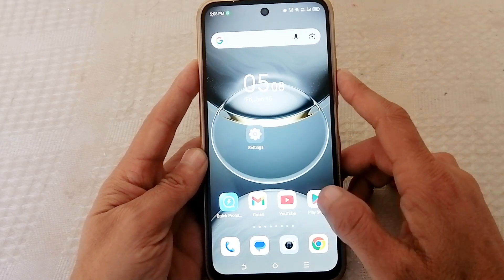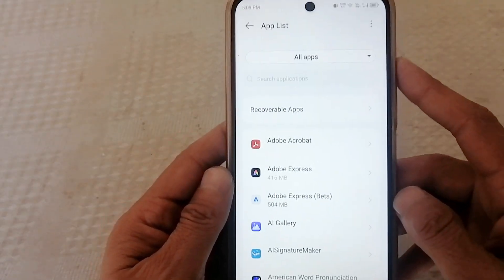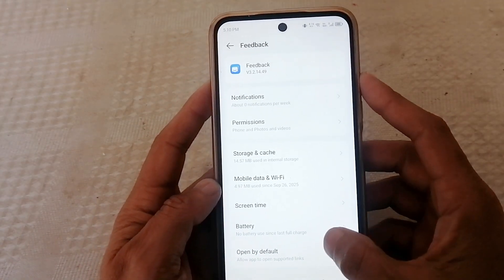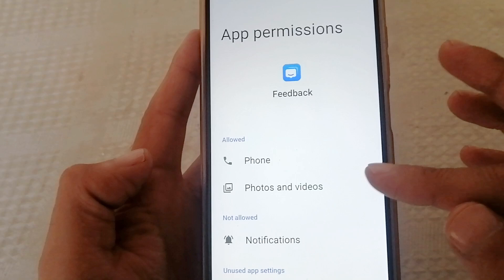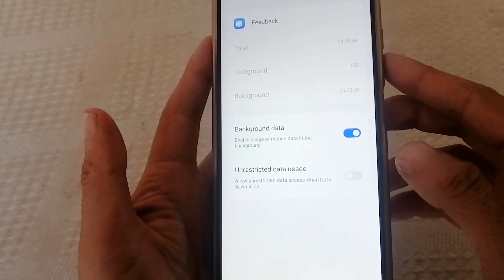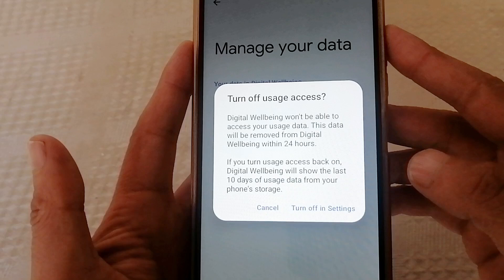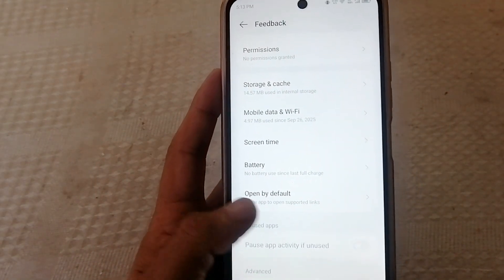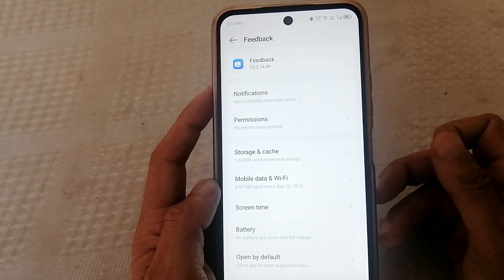This App comes on Every Android Smartphone - It's watching you Right Now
Most Android users have no idea that a system app called “Feedback” runs silently in the background on their phone. This app is accessed through Google Play Store → Help & Feedback and is enabled by default on many devices.
In this video, I show you step by step how to:
Access the hidden system app list using a Play Store trick
Find the Feedback app (not visible in normal app menus)
Understand what data it collects and why it runs in the background
Restrict battery usage and background activity
Disable dangerous usage access permissions
Force stop or disable the app safely
Improve battery life, reduce RAM usage, and limit silent data collection
This is a real Android privacy tutorial, not fake fear or myths.
No extra apps. No root. No hacks.
👉 Works on Samsung, Xiaomi, Oppo, Vivo, Realme, Tecno, Infinix, Motorola, Pixel and most Android phones.
⚠️ Always double-check system permissions after phone updates.
If you care about privacy, battery life, and phone performance, this video is for you.

android hidden system app
android feedback app
google feedback app android
android privacy settings
disable android system apps
android spying apps
google play store hidden apps
android battery drain fix
android background tracking
how to stop android tracking
android data privacy 2026